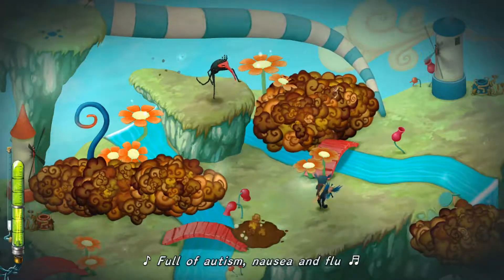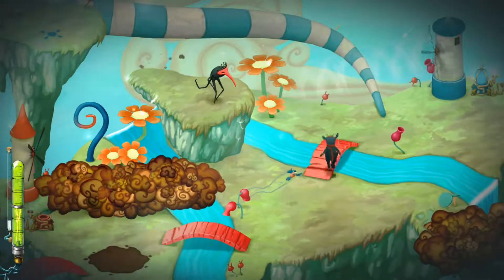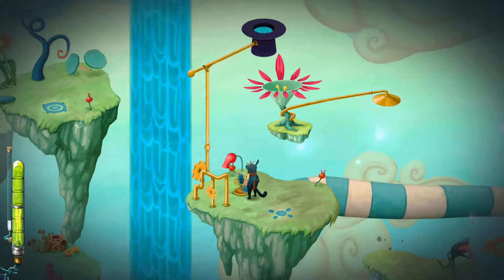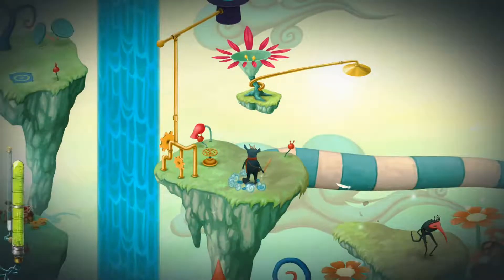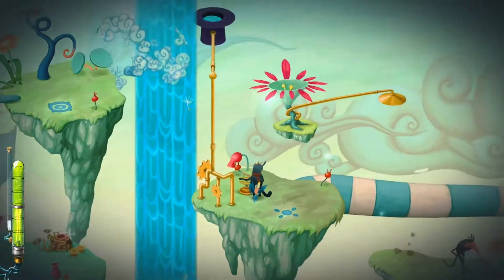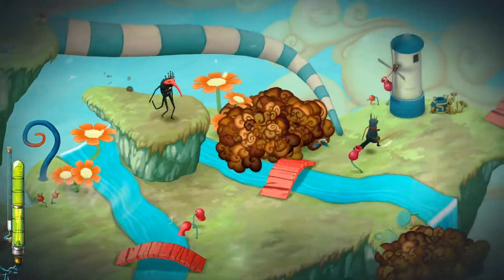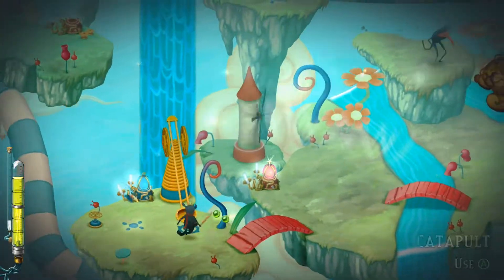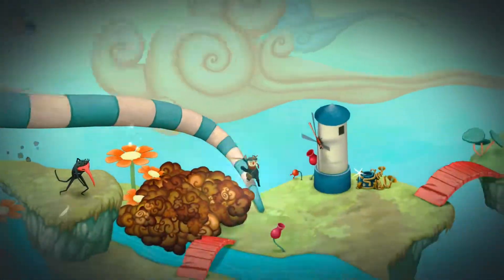FIGMENT GAMEPLAY WALKTHROUGH | PART 6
We take a look at FIGMENT  on PC.

►If You Do Like My Video Let Me Know By Giving Me A Like

A musical action-adventure set in the recesses of the human mind... Welcome to the world of Figment. A strange and surreal world; a place filled with our deepest thoughts, urges and memories, populated by the many voices we hear in our heads.

This mind has been quiet and calm for many years. But something has changed. New thoughts have started to emerge - taking the shape of nightmarish creatures who spread fear wherever they go. The only hope is for the grumpy Dusty, the mind's former voice of courage, to get back to his old self and help the mind to face its fears.

Join Dusty and his ever-optimistic friend, Piper, on an adventure through the different sides of the mind, solving puzzles to set things straight, beating back the nightmares and seeking to restore the courage that's been lost.

Experience how traditionally hand-painted brushstrokes come to life in a world filled with surreal art, colorful illustrations and charming characters. Experience the unique artstyles of the joyful Freedom Isles, the radiant Clockwork Town and the ominous Pathways.

Music is an integral part of Figment. Explore a rhythmic environment full of trumpet trees, piano houses and singing enemies and discover how your actions influence this musical universe and its dynamic soundtrack.

Take an emotional journey to face universal human fears and help Dusty bring peace to the mind again. Overcome the Nightmares by using their dirty tricks to your advantage.

Figment offers various challenges for all kind of players. Swing your sword skillfully at the enemies, rack your brain to solve puzzles and combine the two in epic musical boss battles.